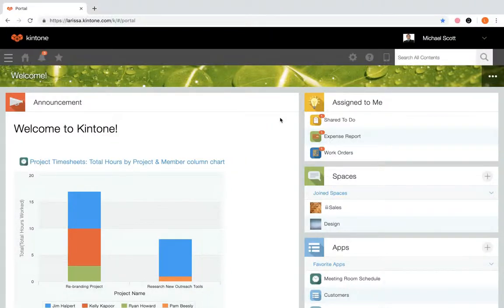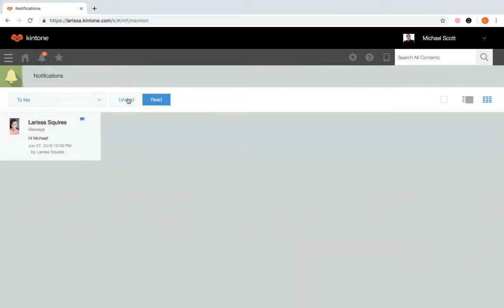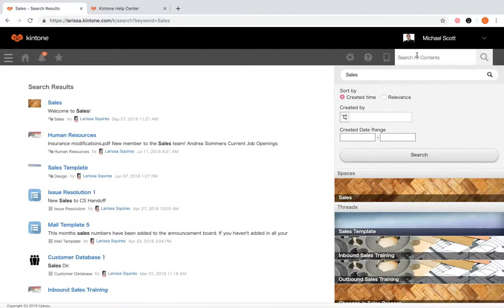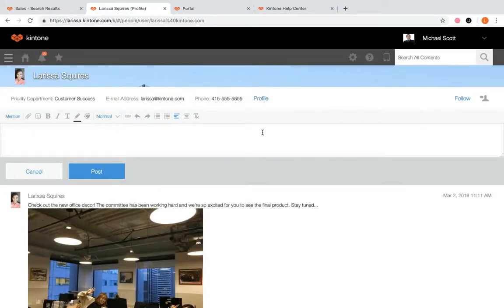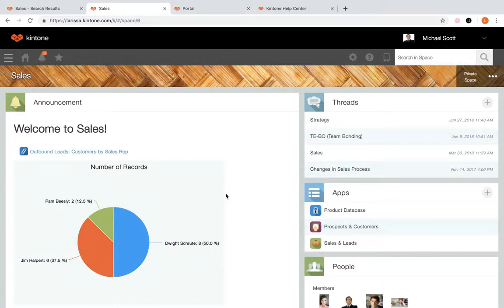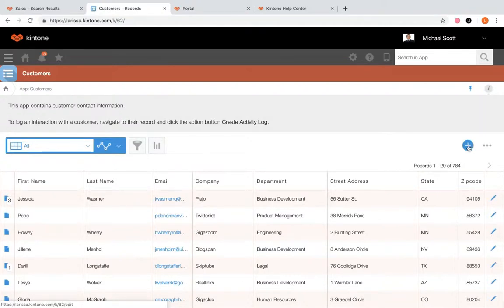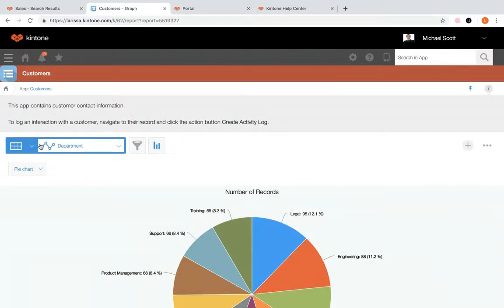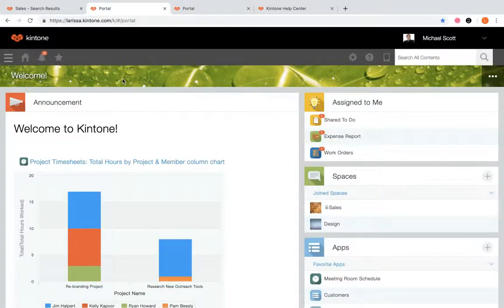Navigating Through Kintone As An End User Training (Updated Training in Description)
In this training we cover how to navigate through Kintone as an end user. This includes reviewing features of portal home, the People feature, how to use Spaces, and how to use Apps.